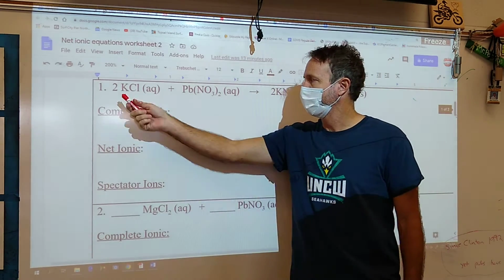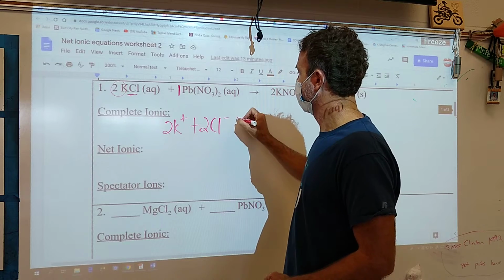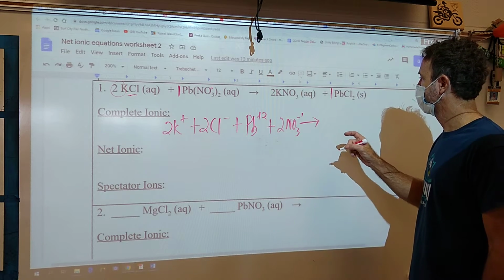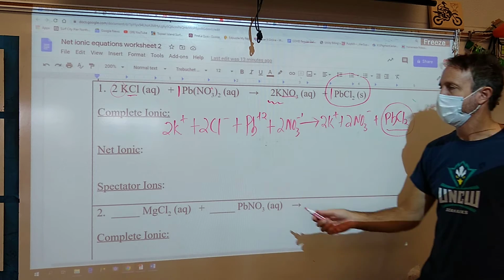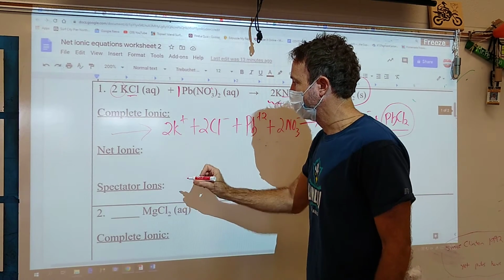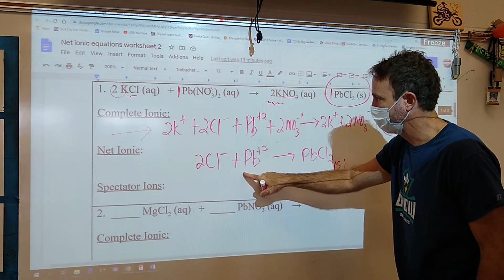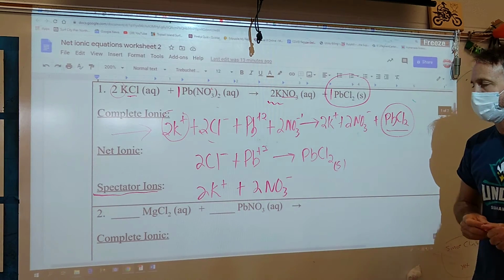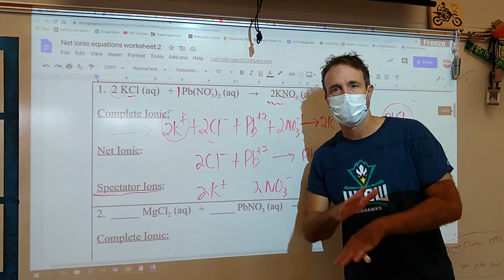Net Ionic Worksheet help